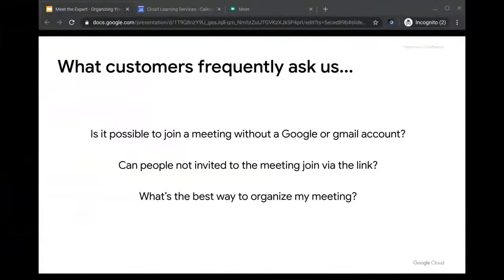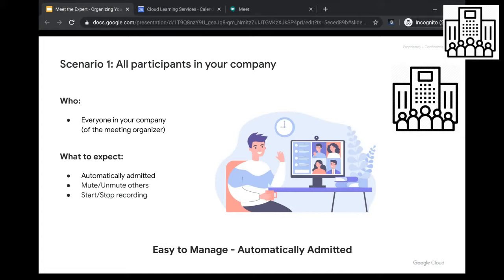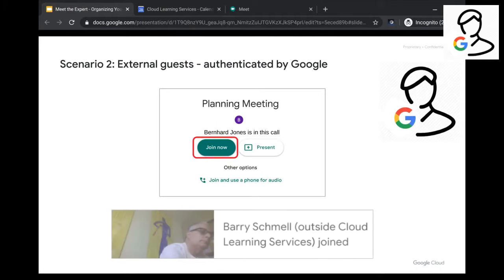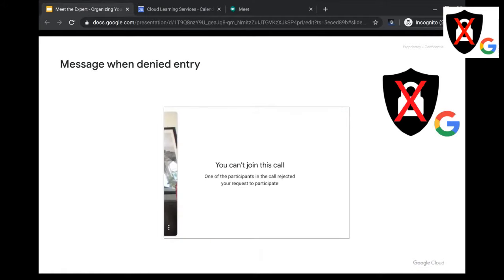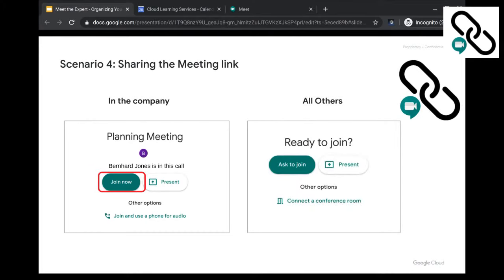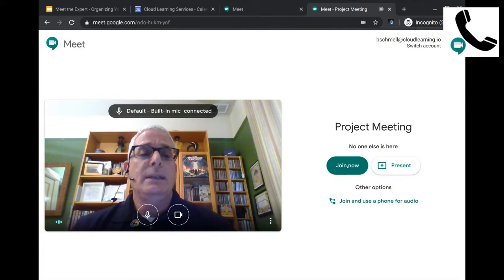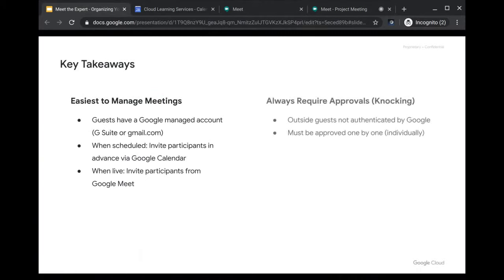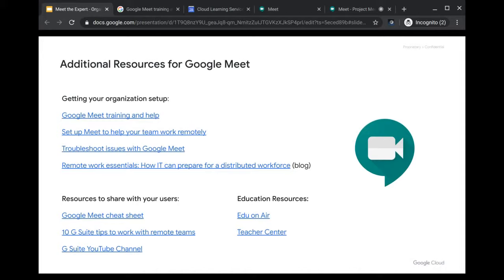Meet the Expert - Organizing Your Meetings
This session is for anyone who wants to learn how to manage Google Meet video meetings.

Join the G Suite team to learn how to meet with colleagues inside and outside your organization, and how to manage invited or uninvited guests. We will show all of this live and explain how multi-layer security helps maintain your privacy during video calls.

You can find the full schedule, past webinars and more